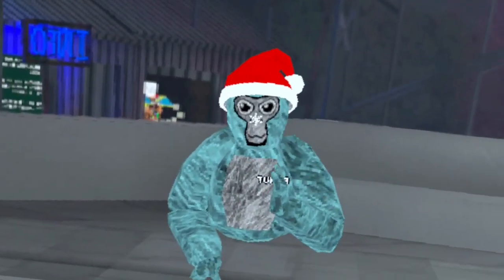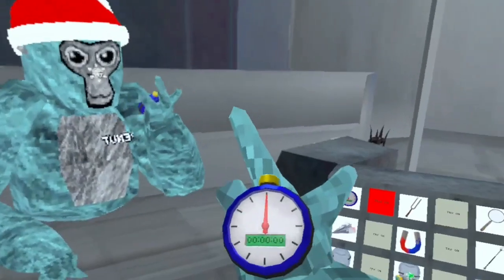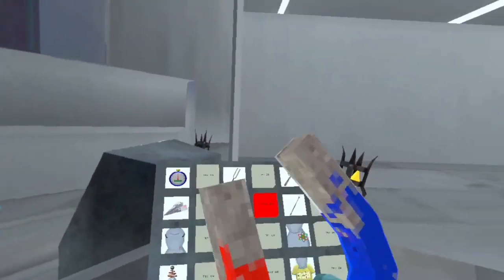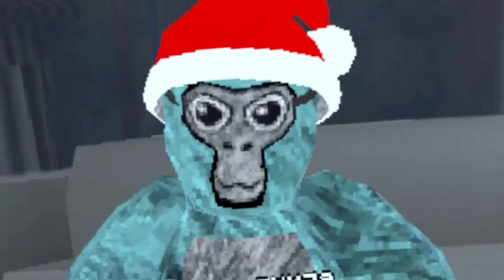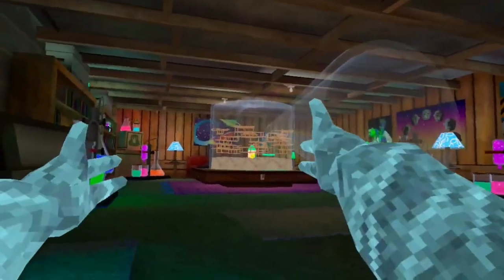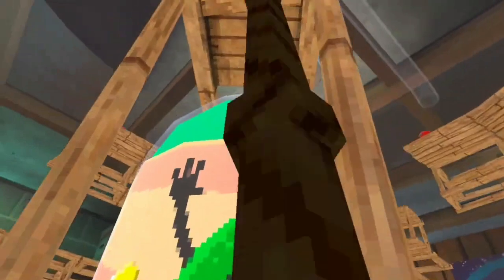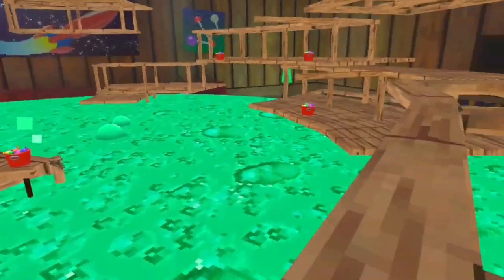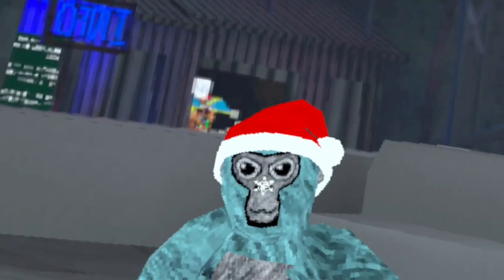Gorilla Tags SCIENCE Update!!